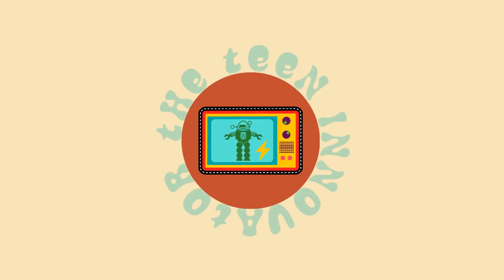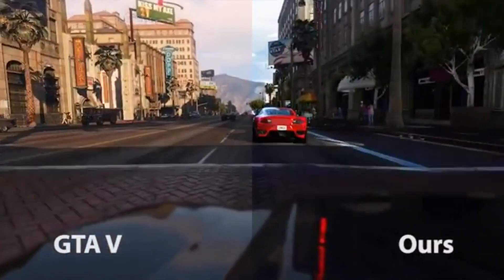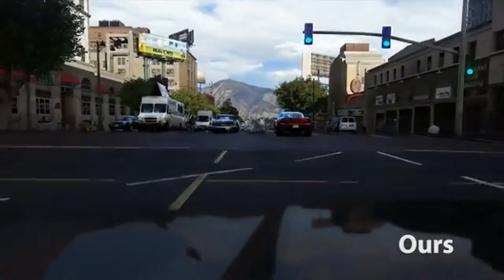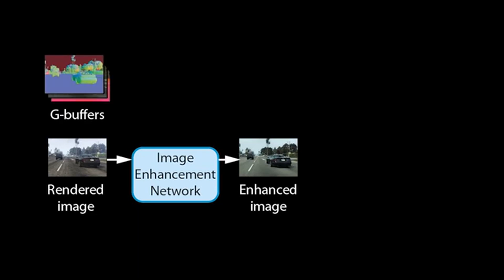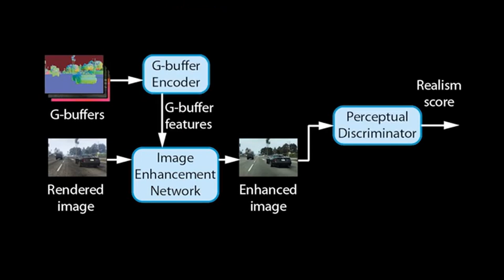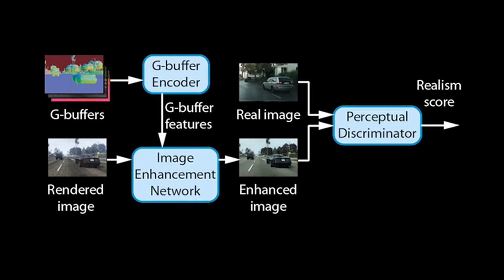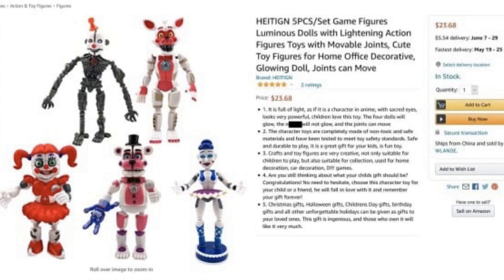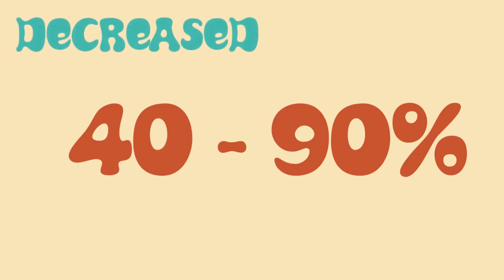Intel makes GTA V Hyperrealistic with CNN's! | Amazon's AI used Slur? || Today in AI Episode One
I hope y'all enjoyed this news video, the first in many upcoming Today in AI Videos

If you'd like any more info on the news stories or have any questions leave them in the comments!!

Consider...

i would love to hear any suggestions you have :)